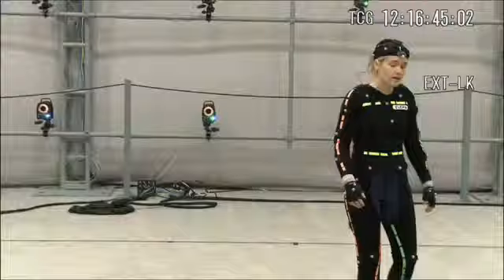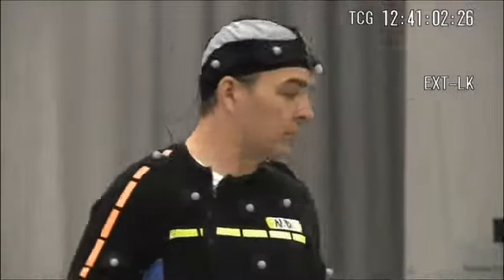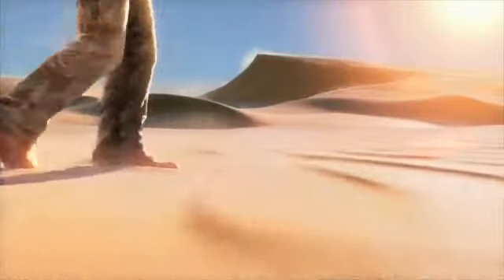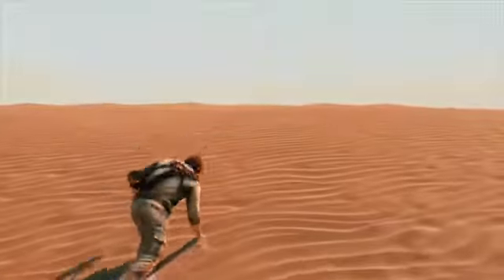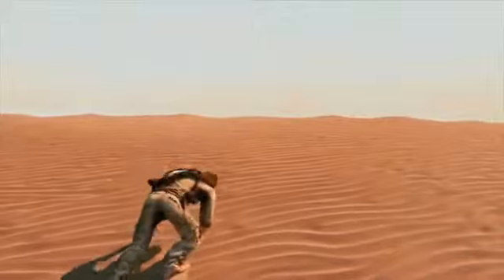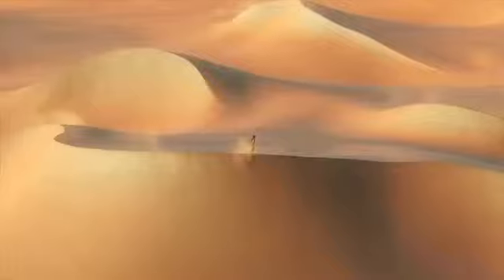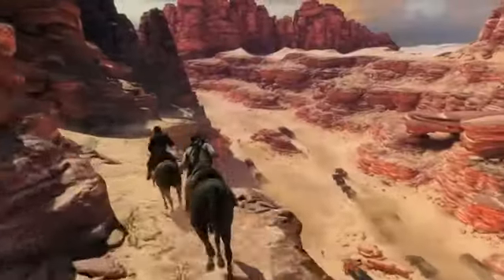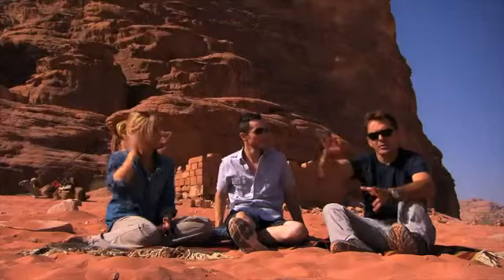Uncharted 3: Drake's Deception Game Trailer 2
Check out the new game video for Uncharted 3: Drake's Deception Trailer 2, the video is uploaded GamerzDan.com on youtube and you can check out more game info,reviews, ratings, videos, in-game screenshots and remain upto date with upcoming games on all platforms with the GamerzDan IOS App @

All rights of Uncharted 3: Drake's Deception are owned and reserved by their respectful publishers